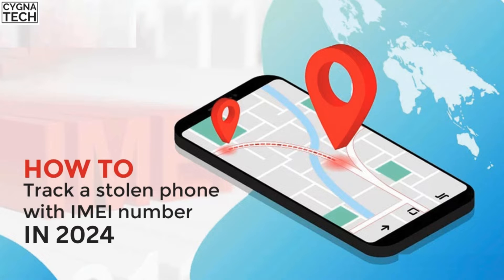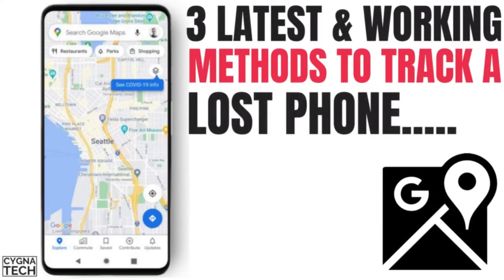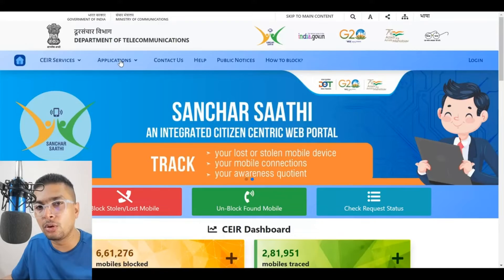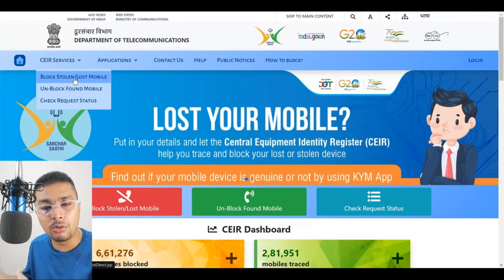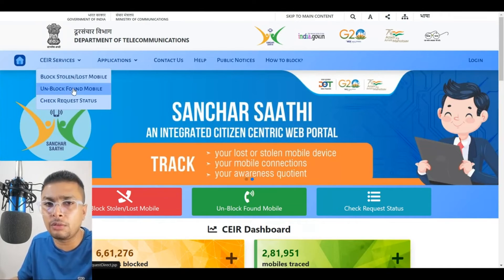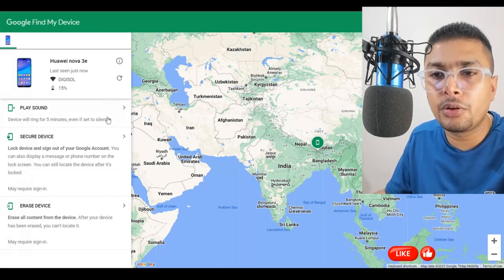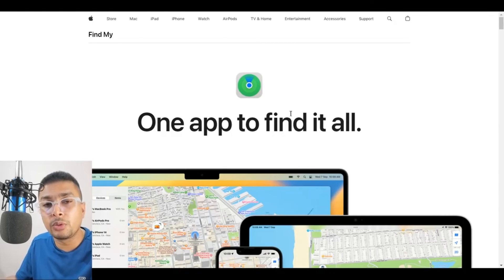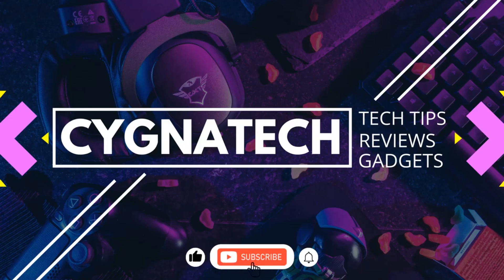Can You Track A Lost Phone Using Its IMEI Number? How to Find a Lost or Stolen Android Phone in 2024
😎Let me show you the Can You Track A Lost Phone Using Its IMEI Number? How to Find a Lost or Stolen Android Phone in 2024

Cheers!!!
Ken
Team CYGNATECH